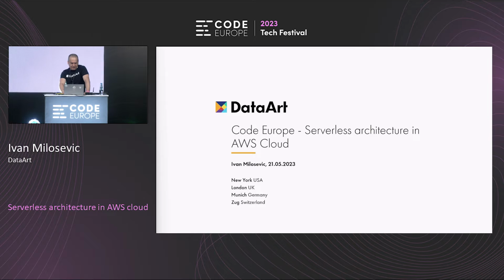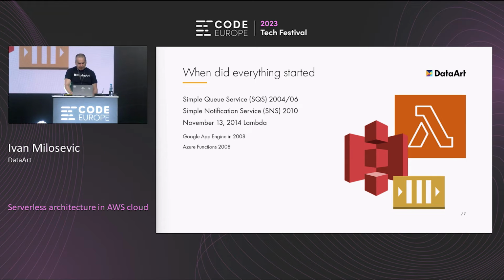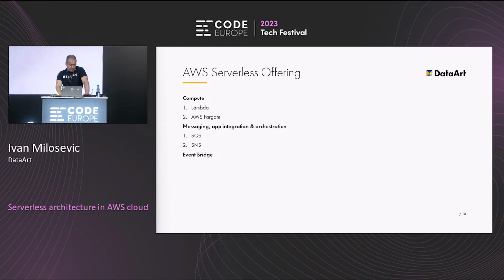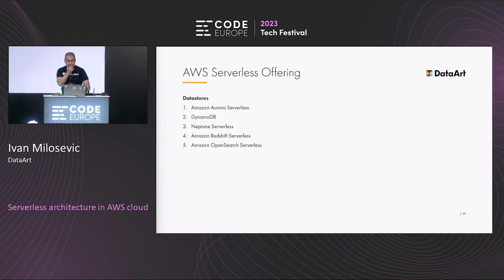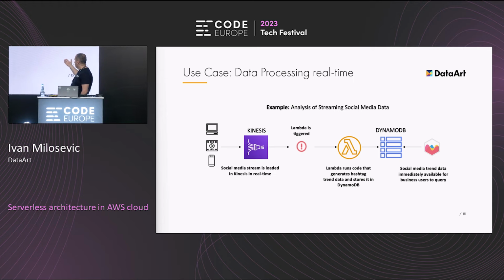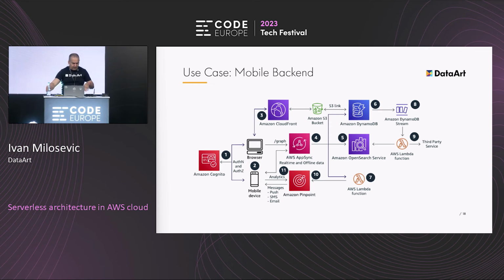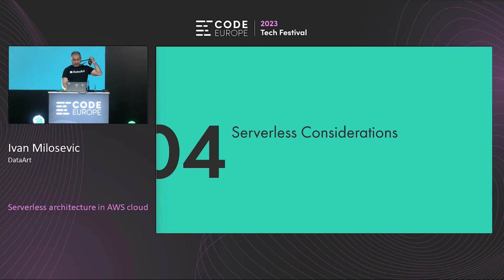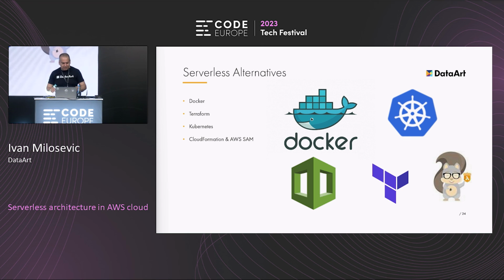Ivan Milosevic - "Serverless architecture in AWS cloud" at the Code Europe 2023 Tech Festival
"Why AWS Serverless is important and how to approach serverless architecture," asks Ivan Milosevic (Senior DevOps Engineer/SA) in his lecture at the Code Europe 2023 Tech Festival in Warsaw.

"Serverless is the native architecture of the cloud that enables you to shift more of your operational responsibilities to AWS, increasing agility and innovation. Serverless allows us to build and run applications and services without thinking about servers. It eliminates infrastructure management tasks such as server or cluster provisioning, patching, operating system maintenance, and capacity provisioning."

Don't want to miss out on the next year's edition?